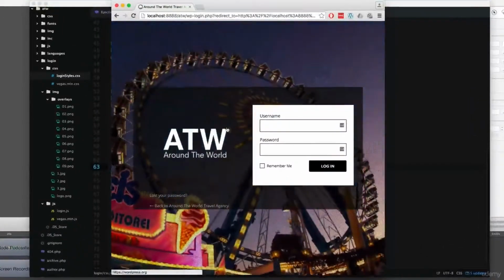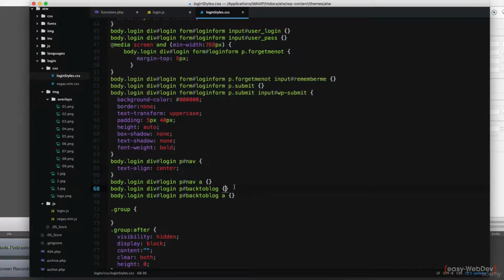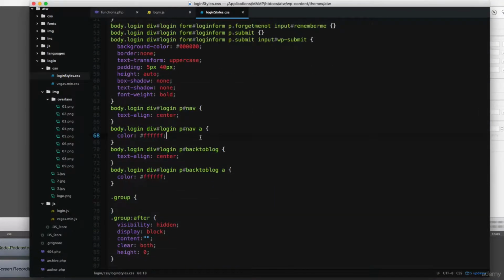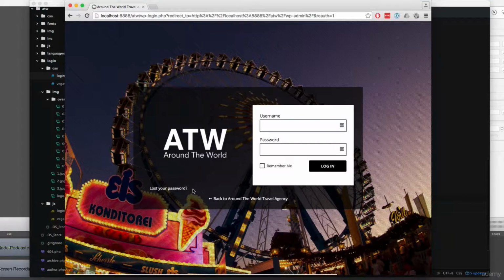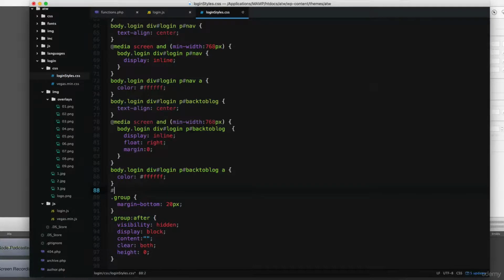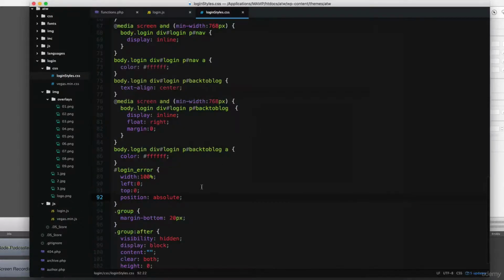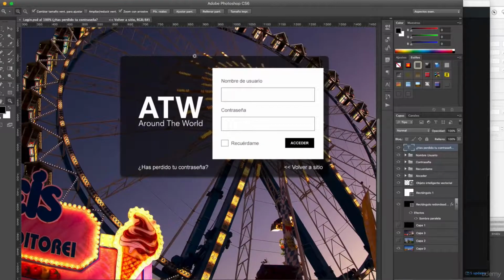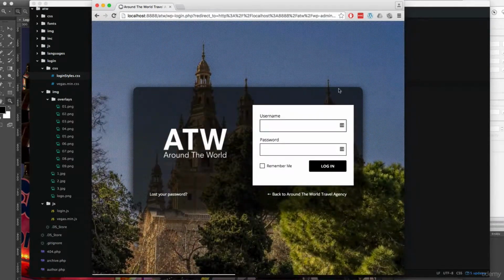266 Working with the CSS Part 3 of 3 and Finishing this module